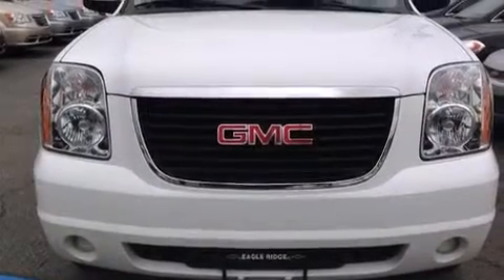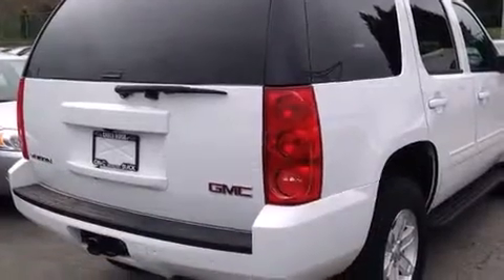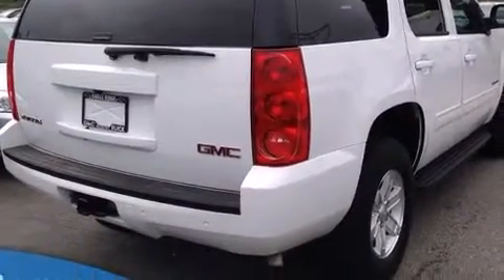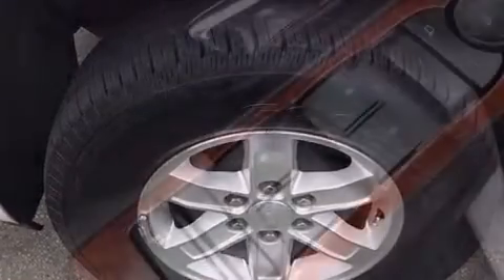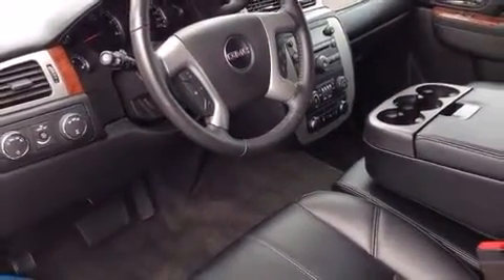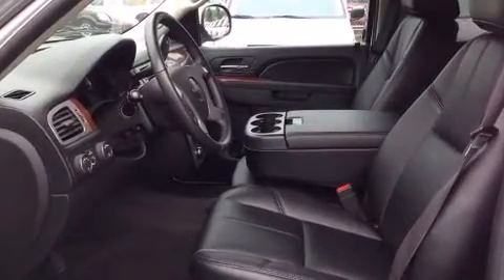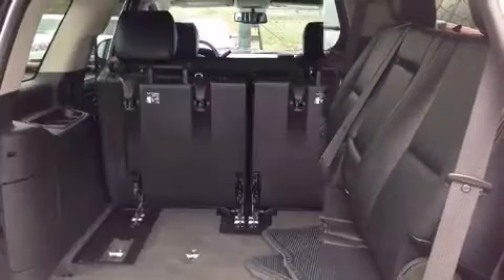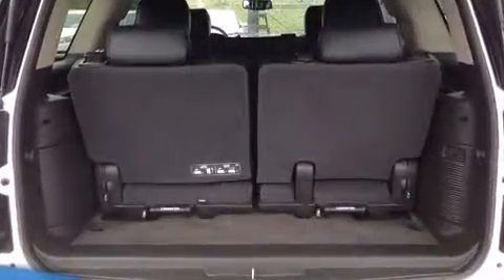2014 GMC Yukon 4WD 5.3L V8 Auto w/ Remote Start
2595 Barnett Highway.

The 2014 GMC Yukon. Smooth gearshifts are achieved thanks to the powerful 8 cylinder engine, providing a spirited, yet composed ride and drive. Four wheel drive allows you to go places you've only imagined. Top features include a split folding rear seat, front and rear reading lights, fully automatic headlights, power door mirrors, power windows, remote keyless entry, adjustable pedals, and 1-touch window functionality. Third row seats provide an even greater maximum passenger capacity. Passenger security is always assured thanks to various safety features, such as: dual front impact airbags with occupant sensing airbag, head curtain airbags, traction control, a panic alarm, onStar, and 4 wheel disc brakes with ABS. Various mechanical systems are monitored by electronic stability control, keeping you on your intended path. Our sales staff will help you find the vehicle that you've been searching for. We'd be happy to answer any questions that you may have. Stop by our dealership or give us a call for more information.